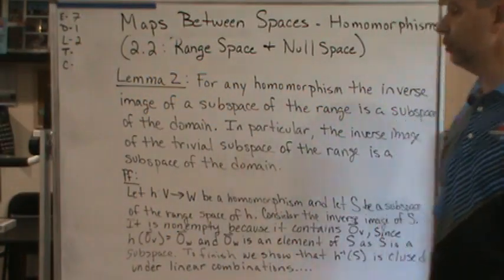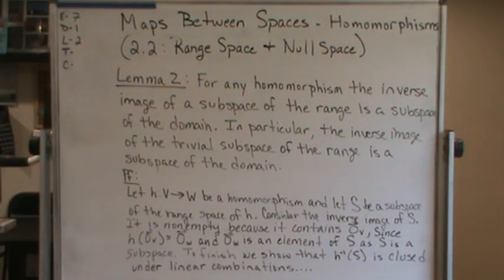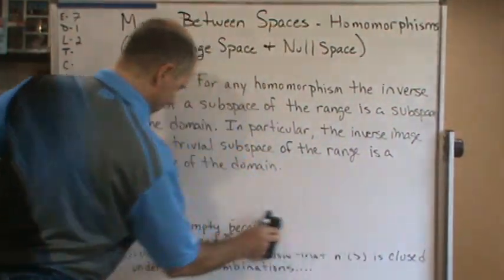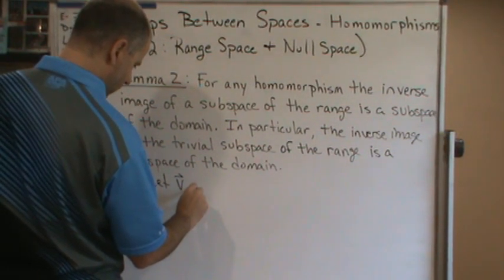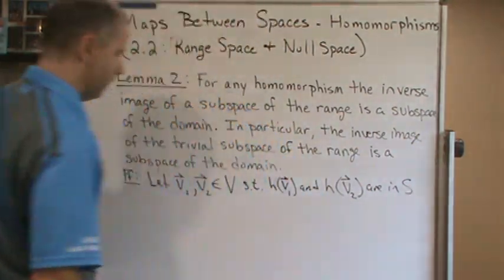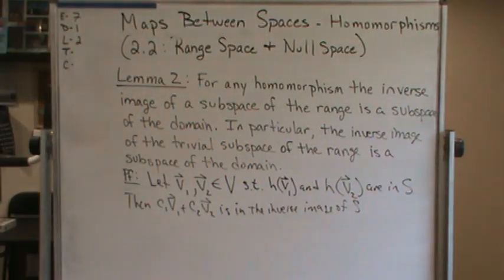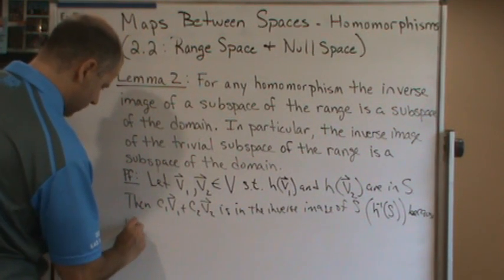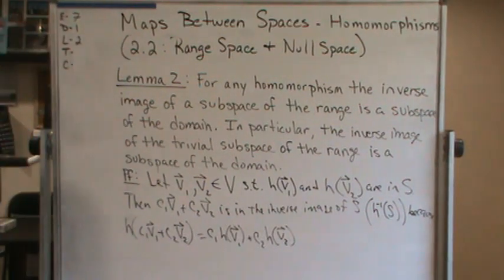Maps Between Spaces Homomorphisms Range Space and Null Space Lem2